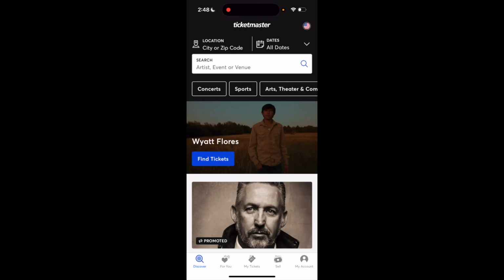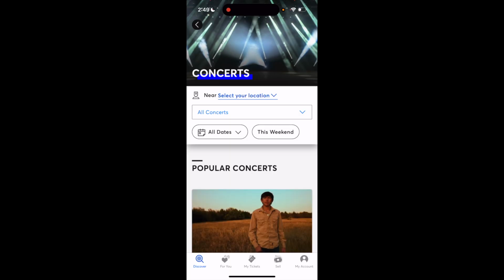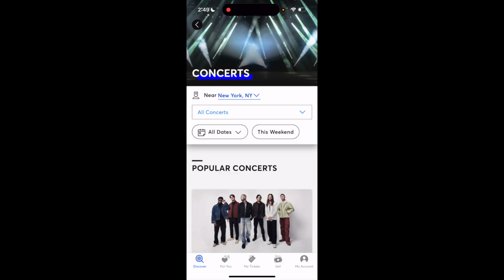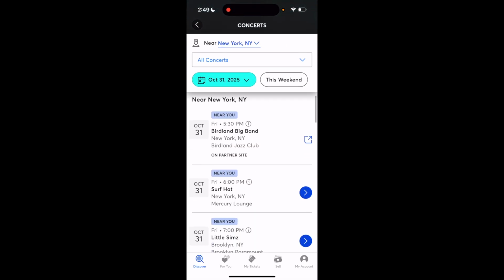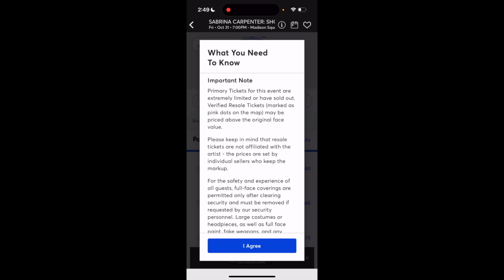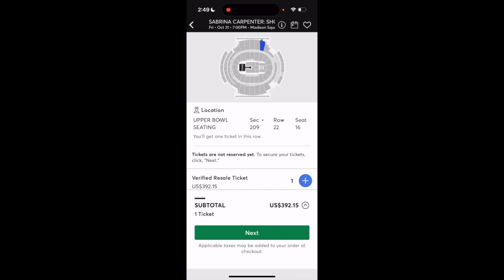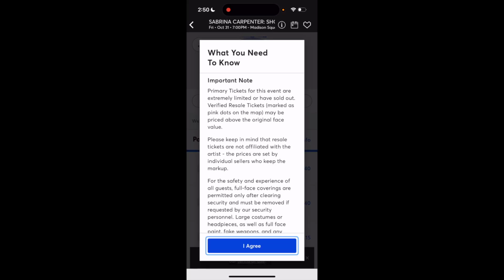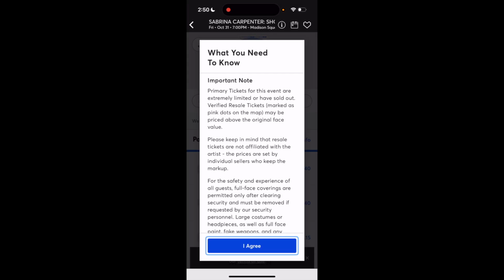How To Buy Concert Tickets On Ticketmaster | Ticketmaster Tutorial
Looking to score concert tickets fast and easily? This step-by-step Ticketmaster tutorial shows you exactly how to buy concert tickets online—whether it's for a major tour, a local event, or a sold-out show. Learn how to search for your favorite artist, filter results by date and location, pick the best seats, and complete your purchase with confidence. Perfect for both first-time buyers and frequent concertgoers, this guide will make sure you're ready when tickets go live. Avoid mistakes and get your tickets hassle-free.

how to buy concert tickets on Ticketmaster, step-by-step guide to Ticketmaster checkout, how to use promo codes on Ticketmaster, how to access Ticketmaster presale tickets, how to pick the best seats on Ticketmaster